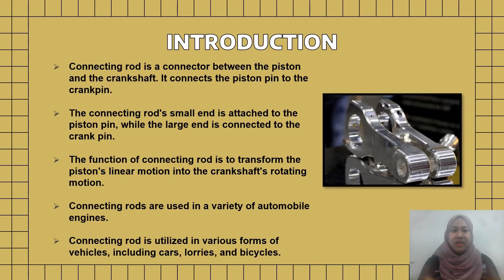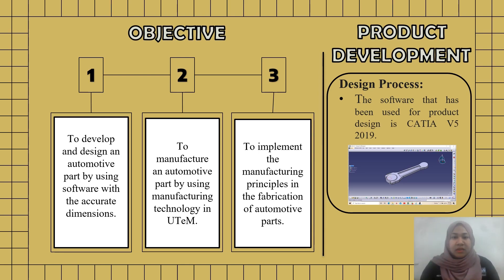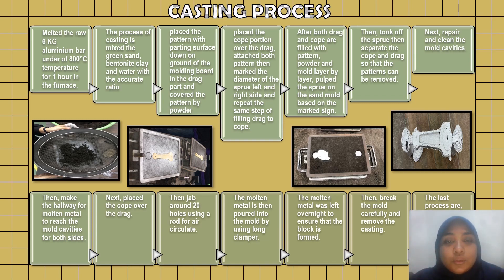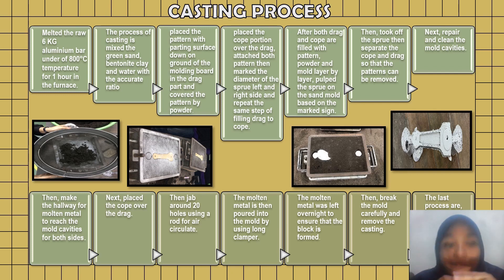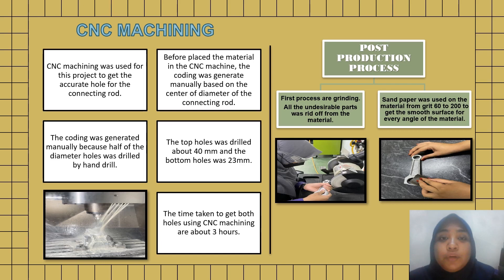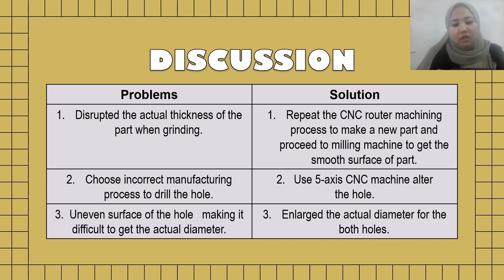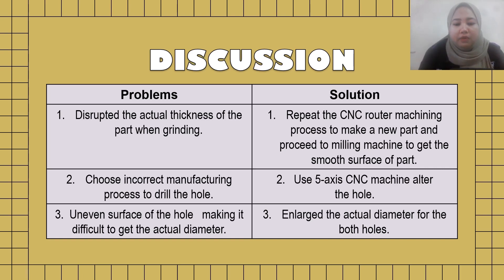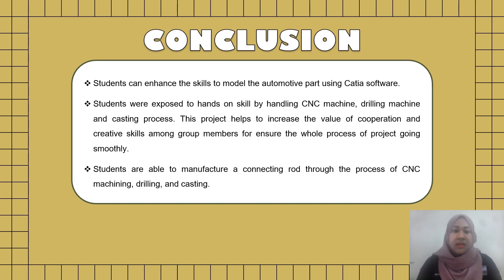PRESENTATION AUTOMOTIVE COMPONENT MANUFACTURING'S PROJECT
PROJECT TITLE : CONNECTING ROD